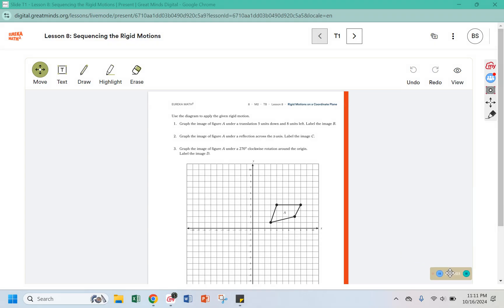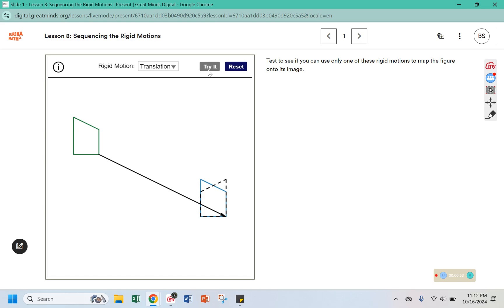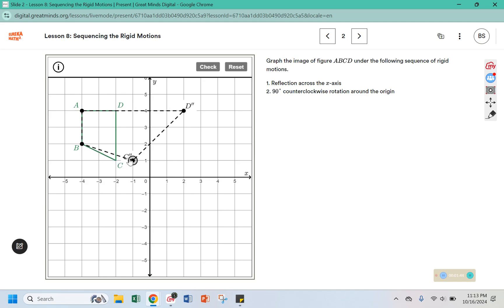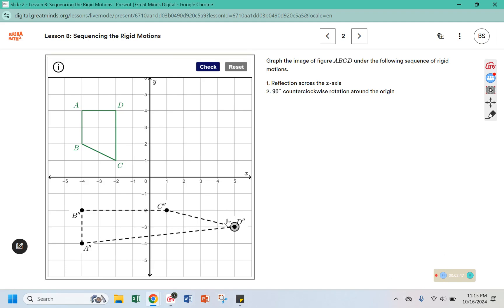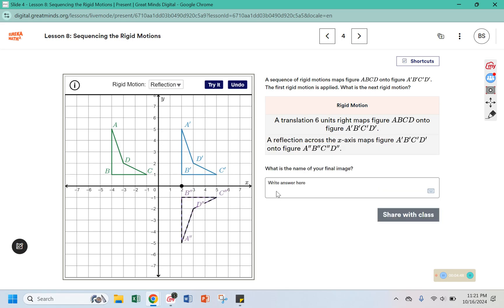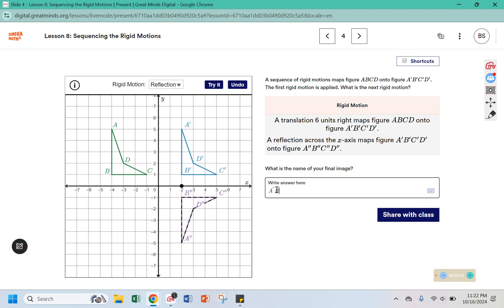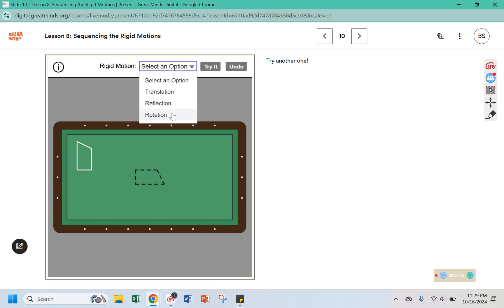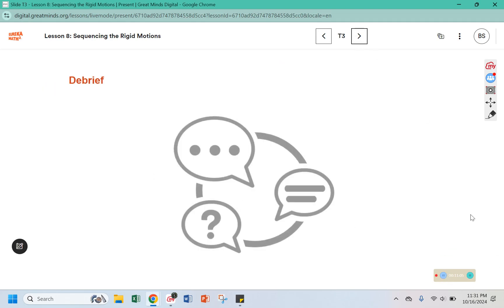8th Grade Module 2 Lesson 8 (Eureka Math Squared)